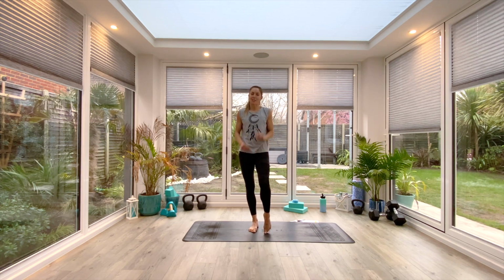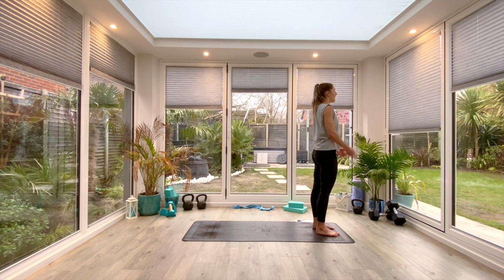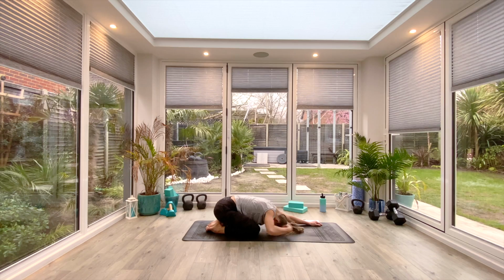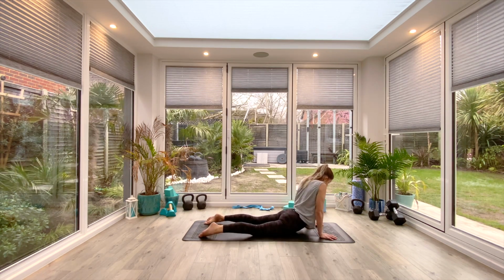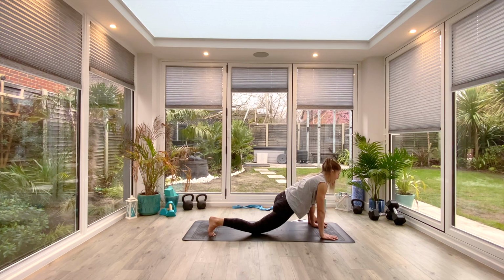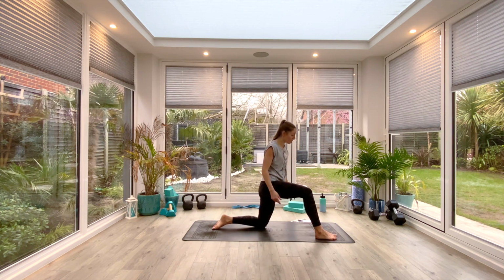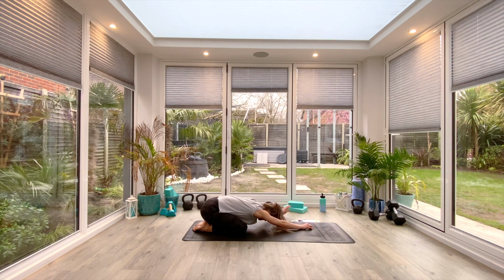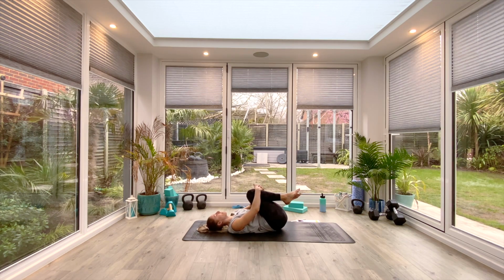Flo at Home - Hips & Shoulders 01032021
Sign up to Flo at Home, online yoga classes and enjoy a free 7-day trial.
Try out all the live classes plus get access to the video library, completely free of charge, for 7 days.